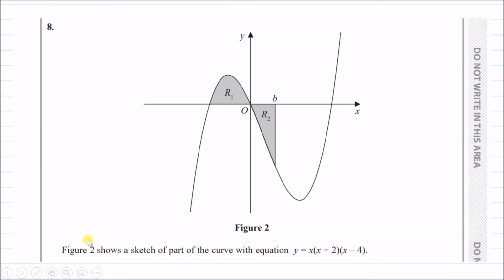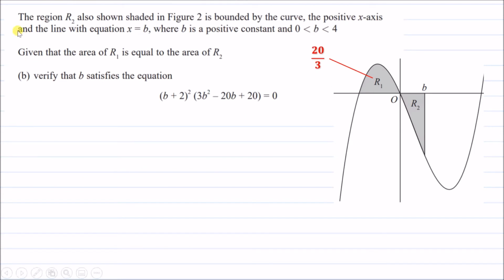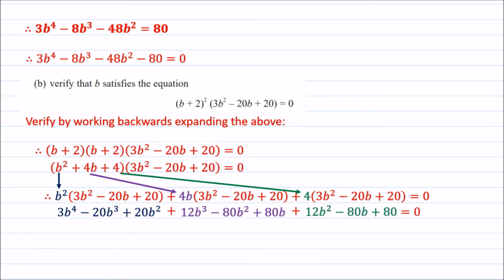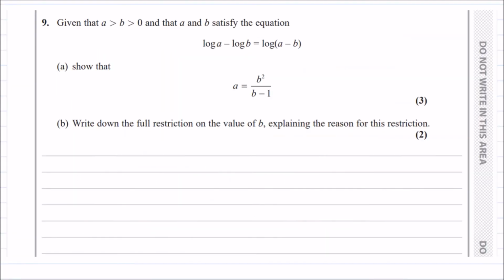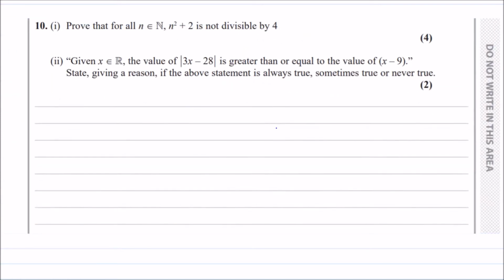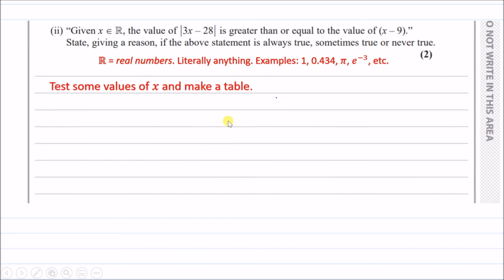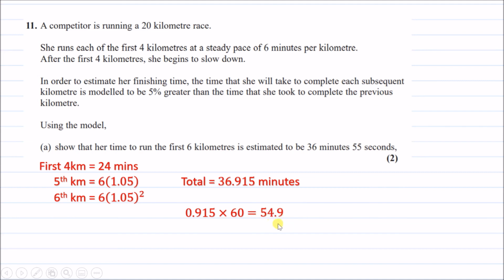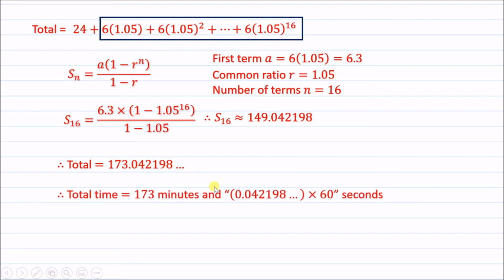Edexcel A Level Maths - June 2019 Pure 1 Paper 9MA0/01 - Part 3: Questions 8-11 Walkthrough